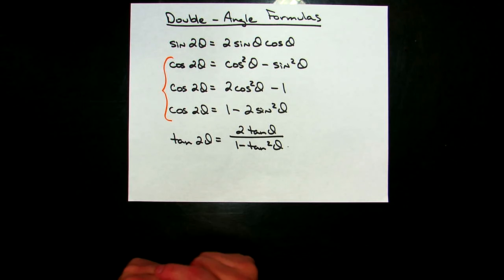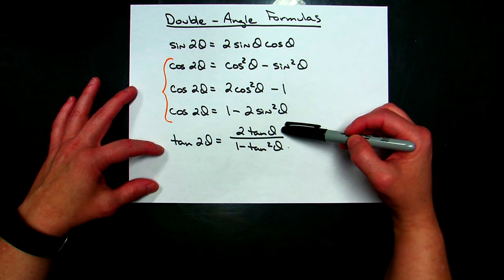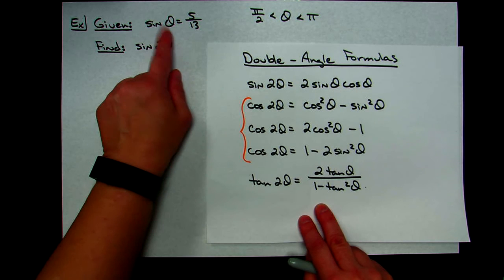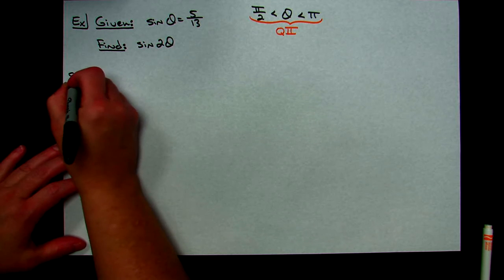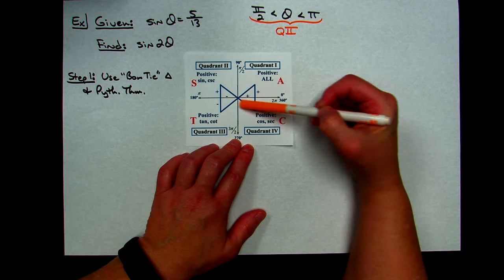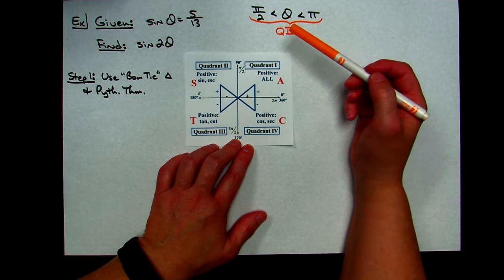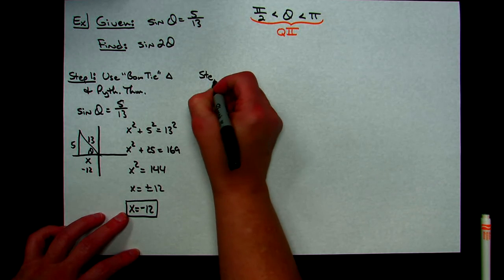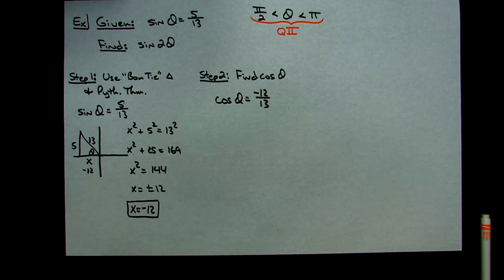Examples using the Double Angle Formulas in Trig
This video goes through 3 examples of how to use the Double Angle Formulas in trig.